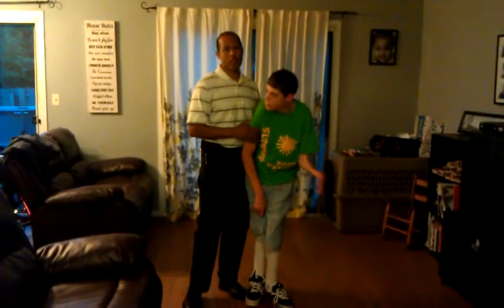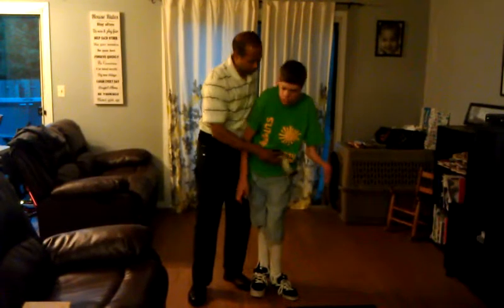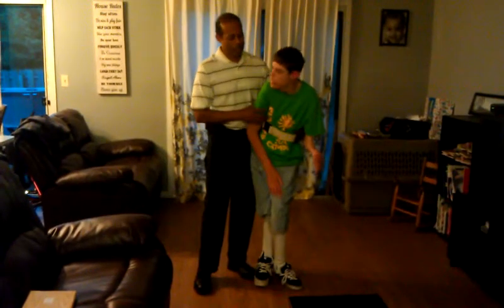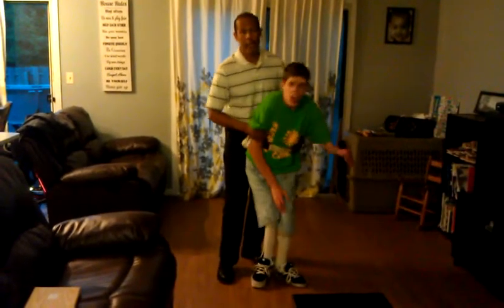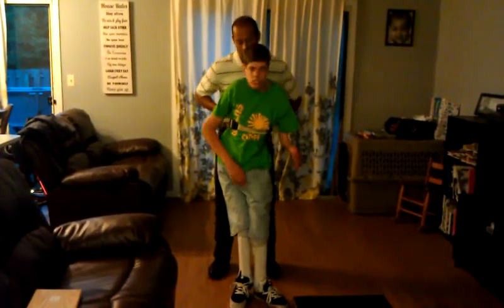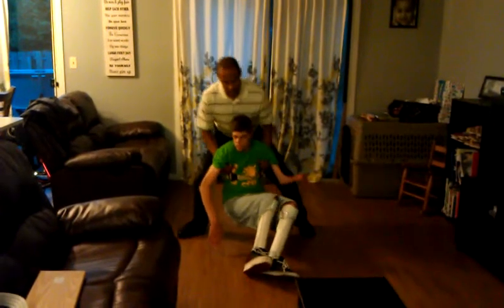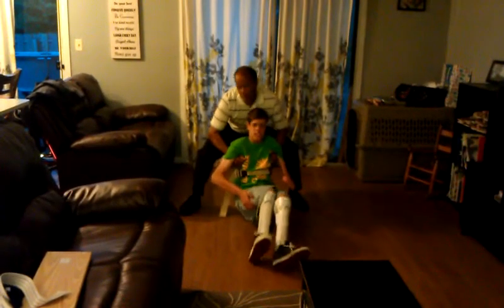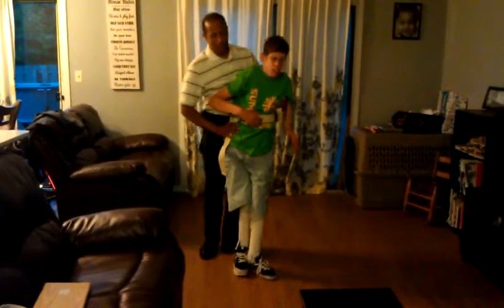Stand to Floor